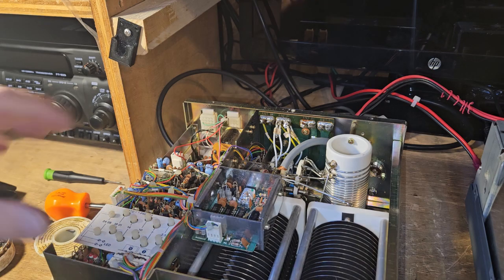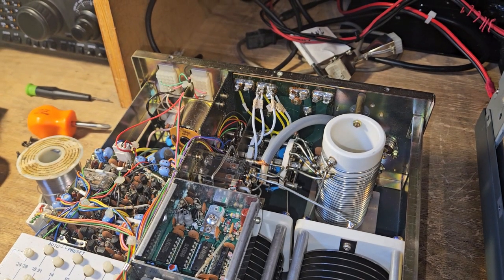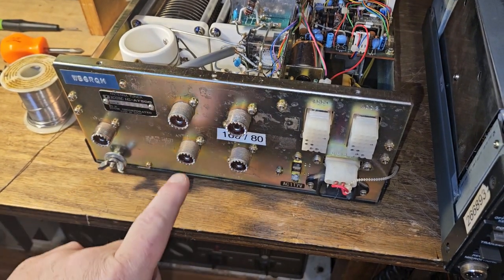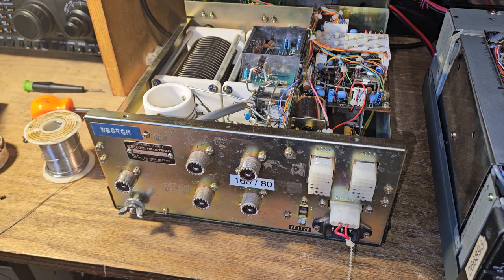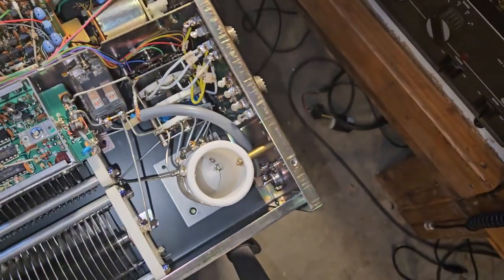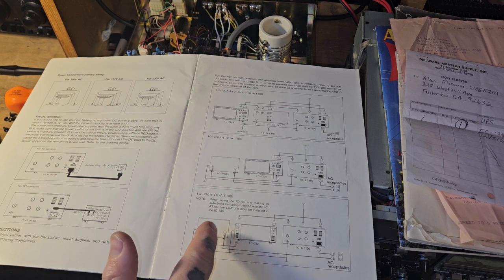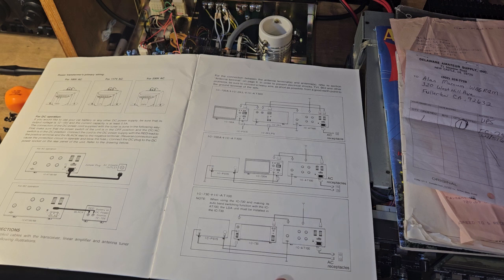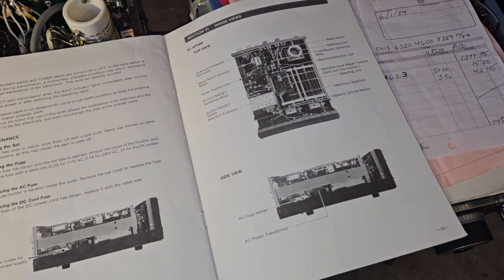Lets look inside icom at500 auto tuner. vintage ham radio stuff 1980s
heres the tuner i got with the icom ic751a.  the original owner bought it from ham radio outlet  new june 6th 1989! if you see this Allen thanks!